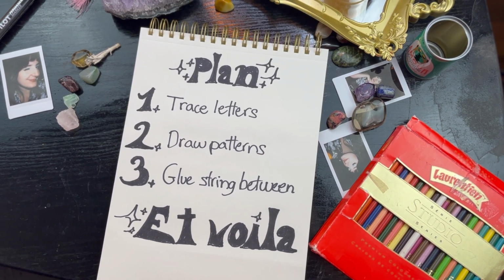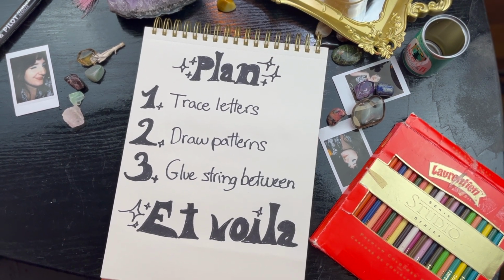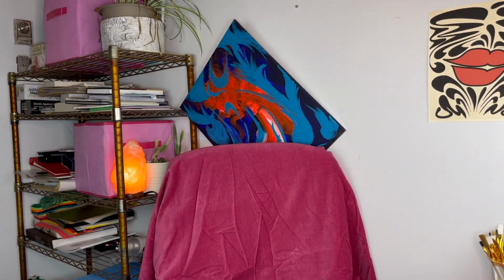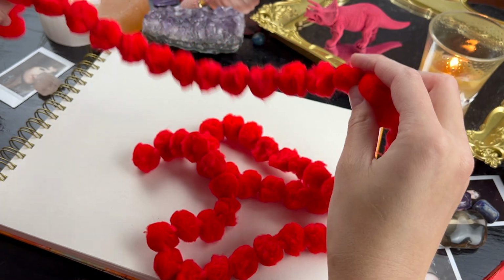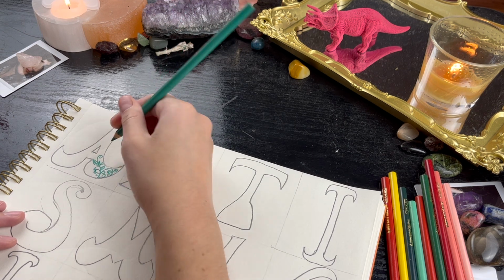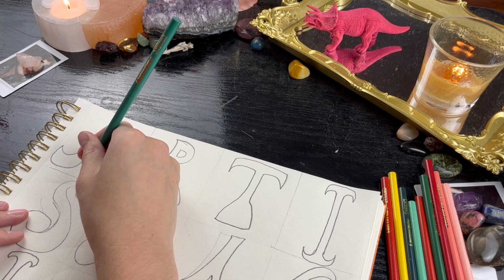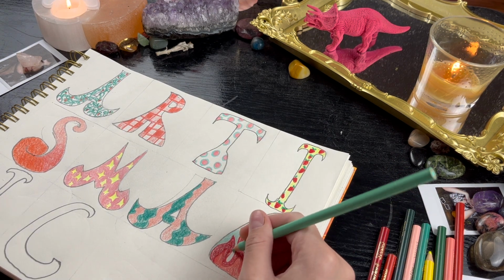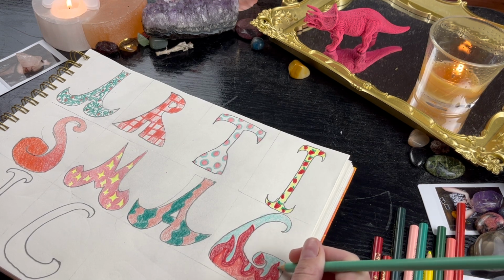Making a DIY paper garland to decorate my art studio | Cozy & Fun Home Decor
Hey! Today I am creating a paper garland for my art studio and yes it was long overdue since I’ve only started decorating one year into moving in this place.

Chapters:
00:00 Intro
00:27 DIY Paper garland inspo
01:26 Plan & Steps
02:48 Material
03:29 Tracing the letters
04:38 Color & Patterns
07:07 Cutting and gluing
08:29 Reveal!
09:10 Outro